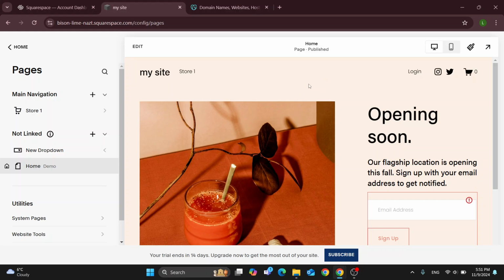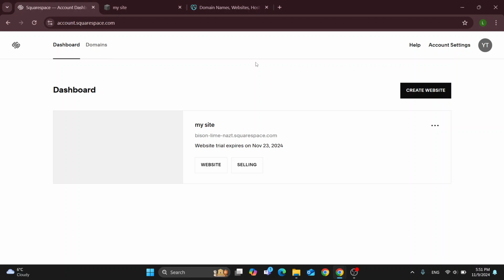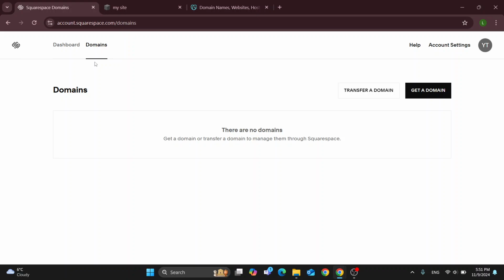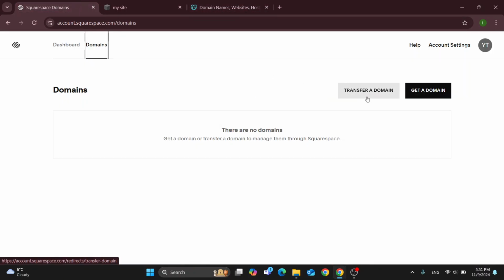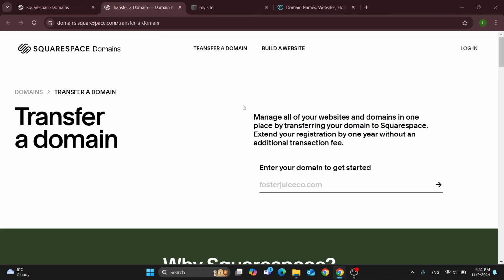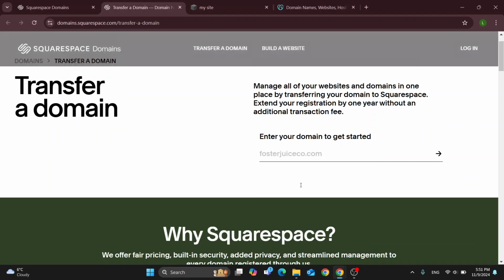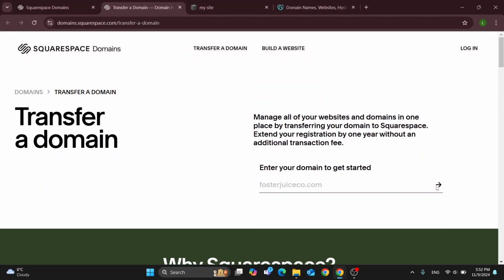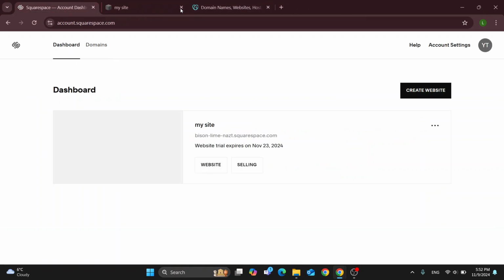How To Connect GoDaddy Domain To Squarespace Tutorial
Today we talk about connect godaddy domain to squarespace,how to connect godaddy domain to squarespace,squarespace tutorial,how to connect a domain in squarespace,connecting domain squarespace